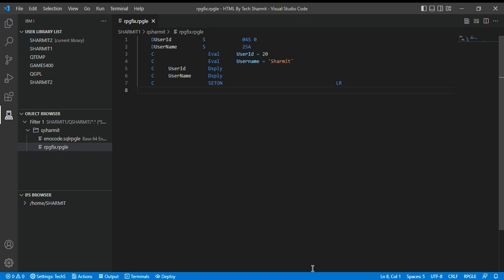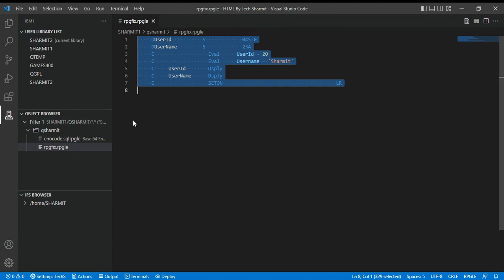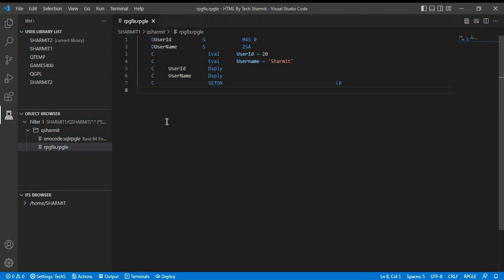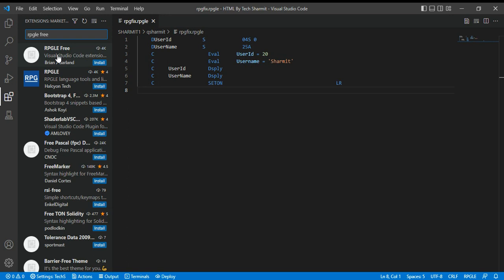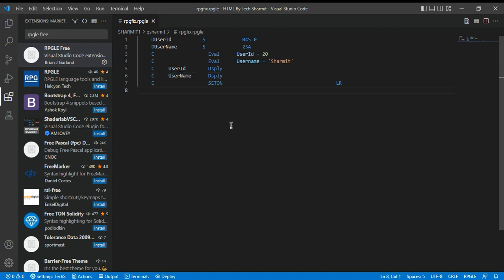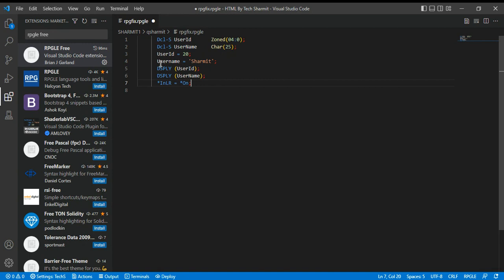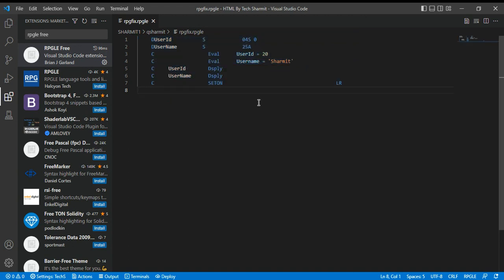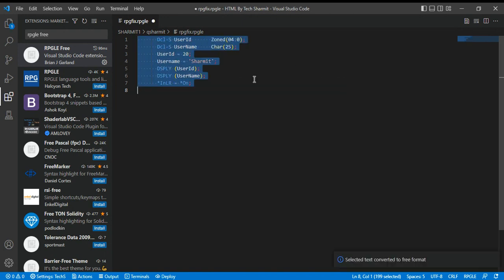RPG Fix to free using vs code | Vs code extension for rpgle fix to free conversion | IBMi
1. How to convert fix format code to free format code in rpgle.
2.  Vs code extension for rpgle fix to free conversion.